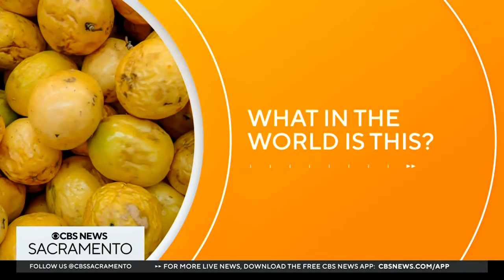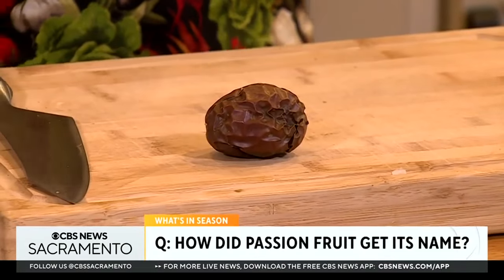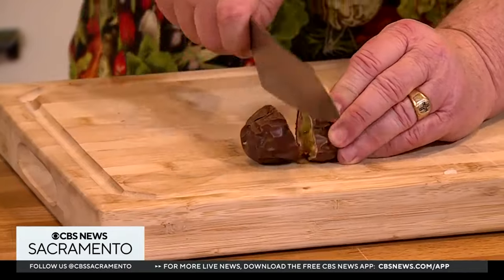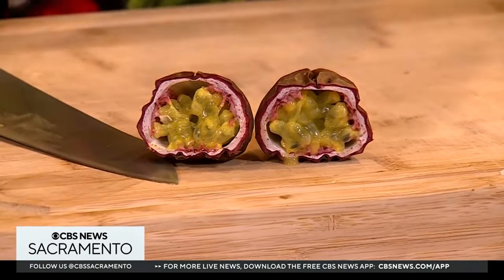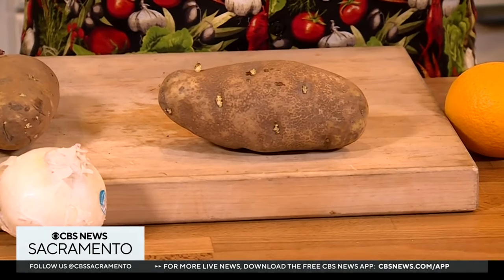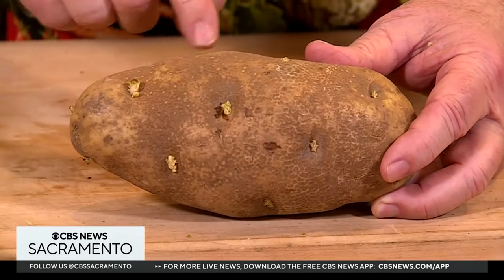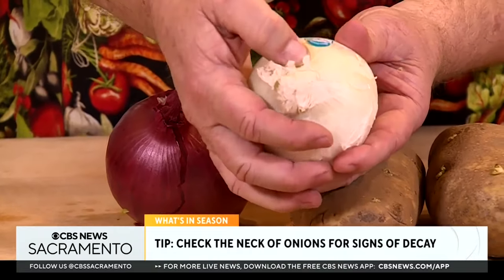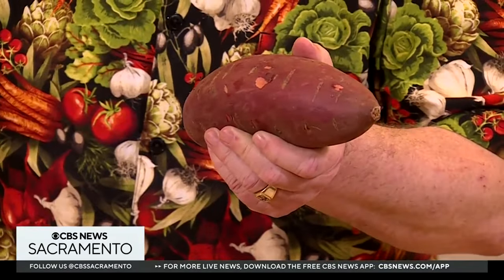What's in Season with Michael Marks: Passion fruit, potatoes and onions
Michael covers ripe passion fruit, what makes a potato healthy and onion decay.